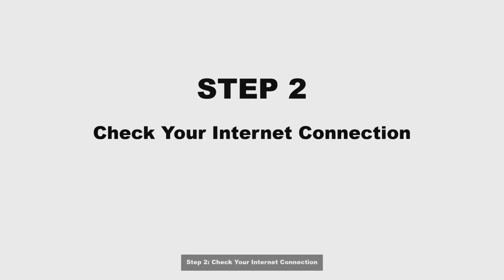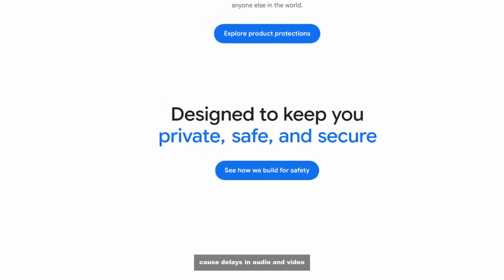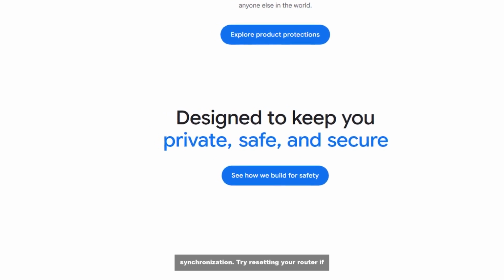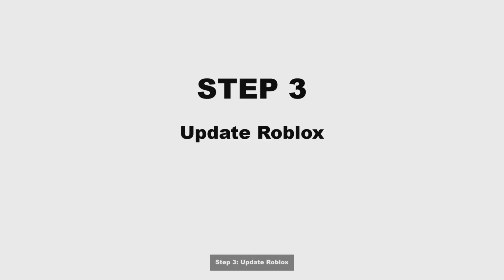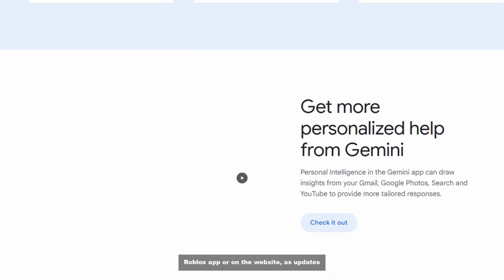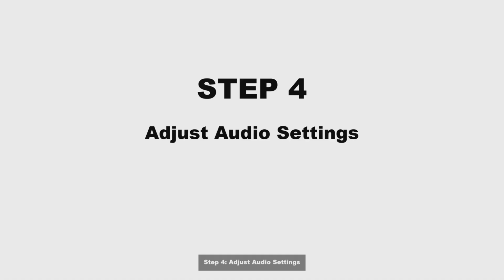How To Install Roblox Audio Desync 2026 (QUICK FIX)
In this video, we will show you how to install Roblox Audio Desync 2026 (QUICK FIX) to resolve any audio issues you may be experiencing while playing. Learn the step-by-step process to get your game back on track and enjoy seamless gameplay.